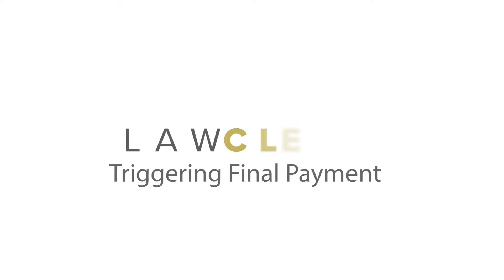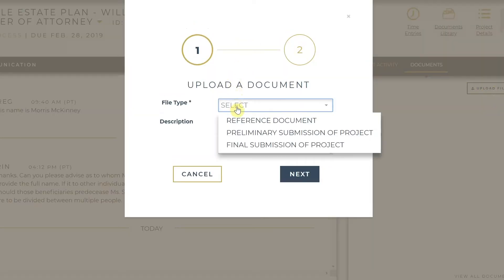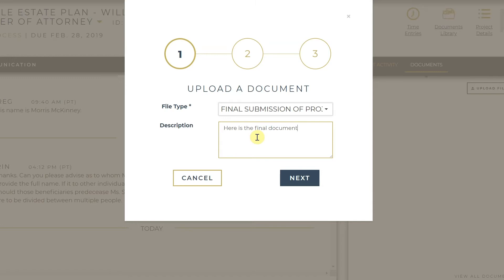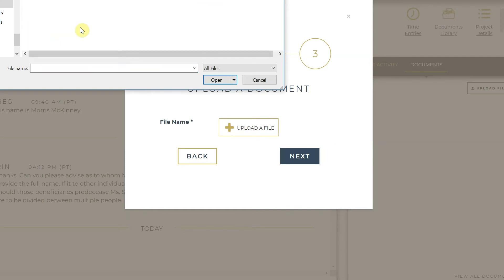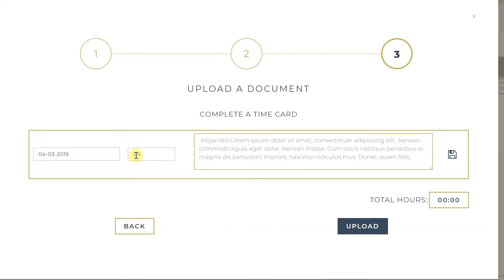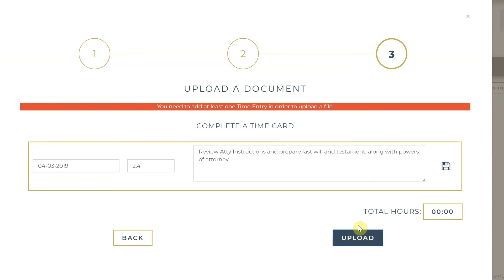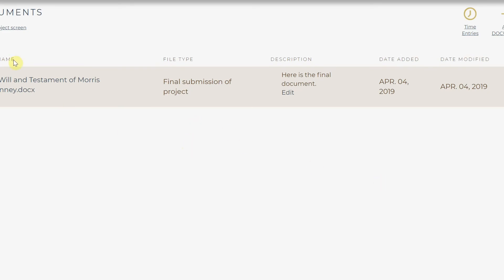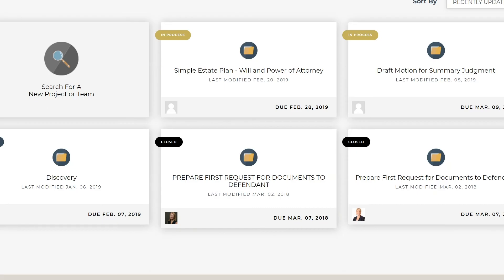Triggering Final Payment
Occasionally the support line receives questions about how to trigger a final submission and trigger payment.  Ricky walks us through the process.